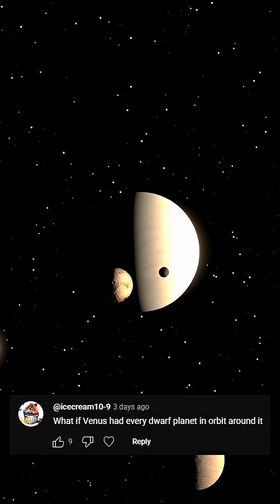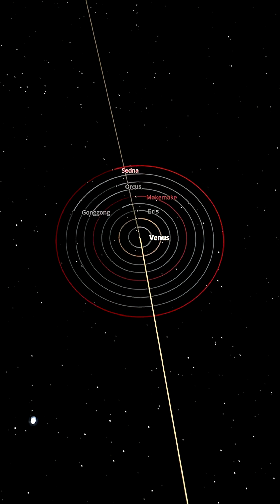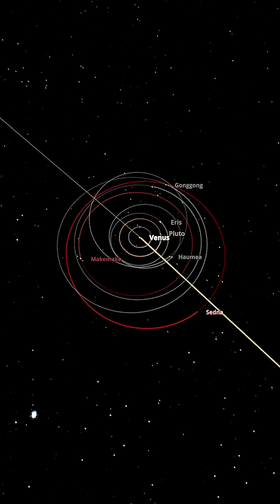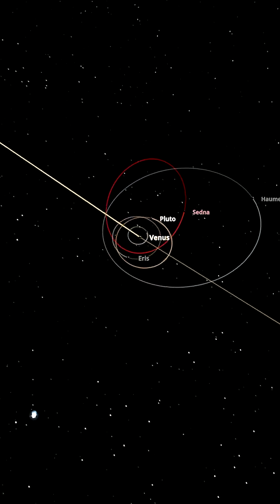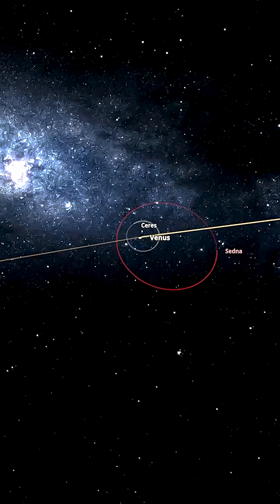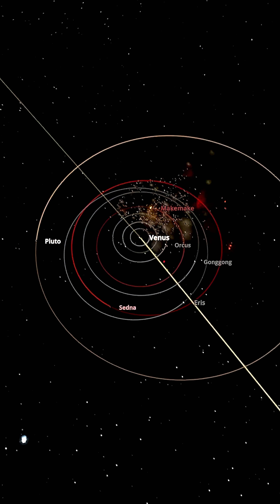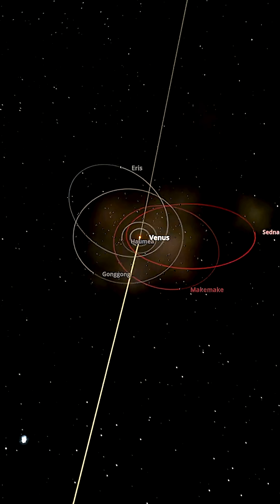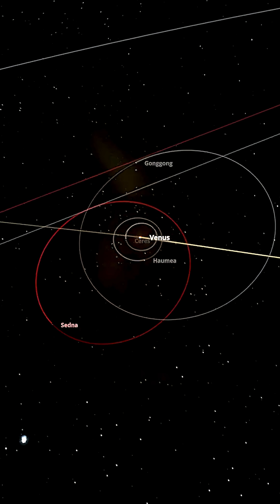What If The Dwarf Planets Orbited Venus